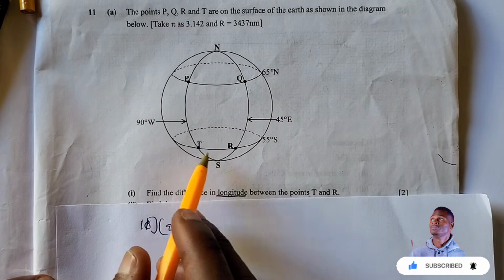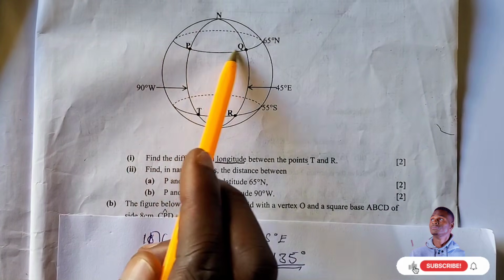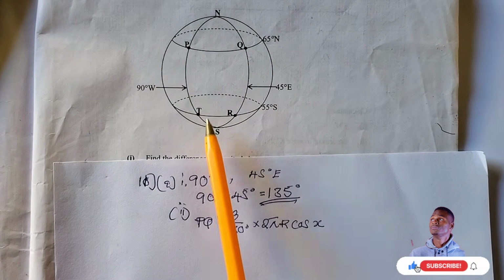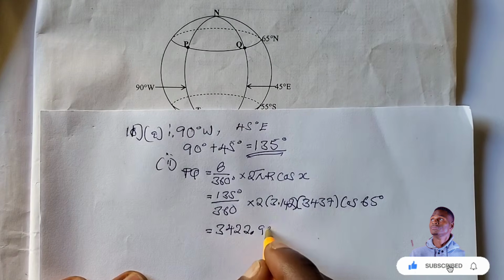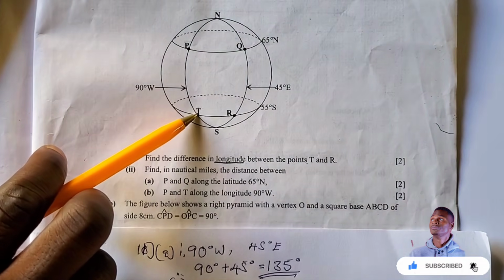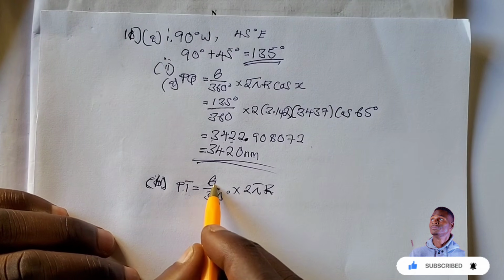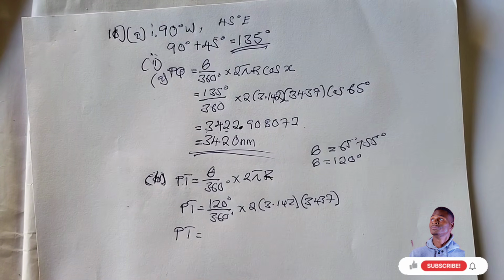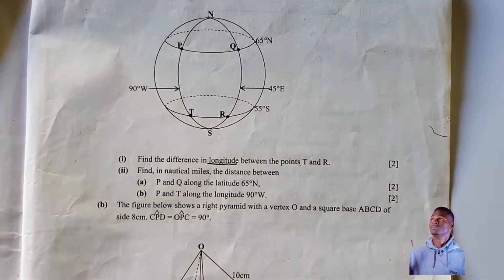🌍 Earth Geometry | Calculating Distances & Longitude Differences | 2025 Math Paper 2 Exam Prep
Master Earth Geometry for the 2025 Mathematics Paper 2 exam!
In this video, we break down how to calculate distances between two points on Earth and find the difference in longitudes using simple, step-by-step methods. Perfect for GCE exam prep and anyone aiming for top marks in Paper 2.

📚 What you'll learn:
✅ Distance formula using latitude and longitude
✅ Converting angles to degrees and minutes
✅ Great circle distances and longitudes
✅ Exam-style solved examples